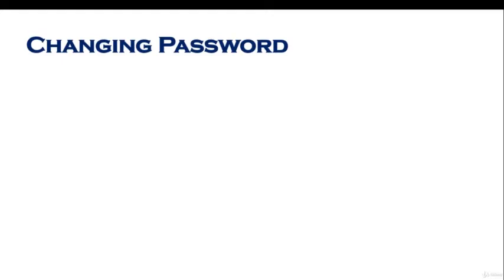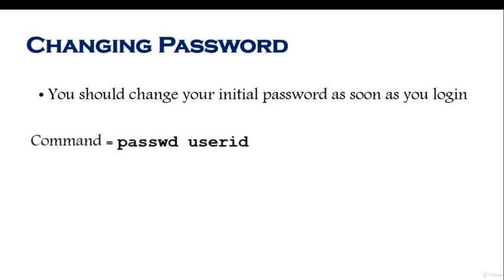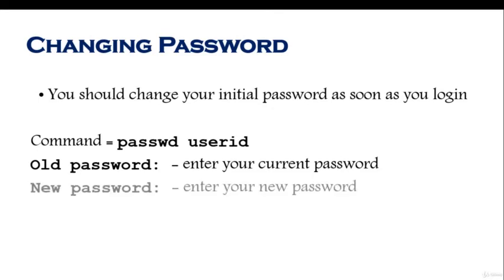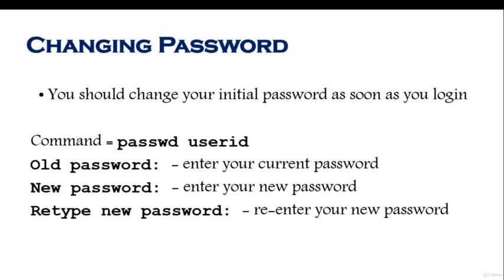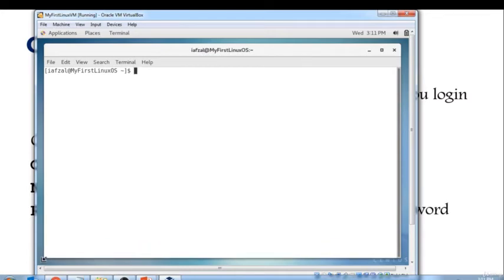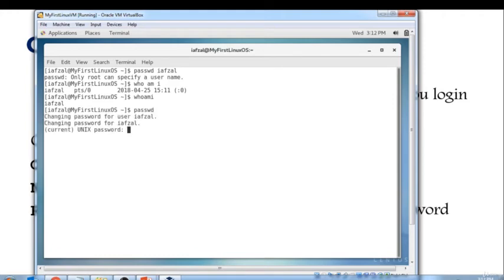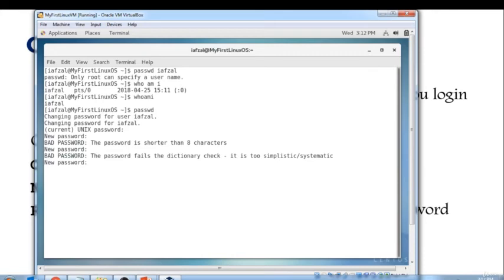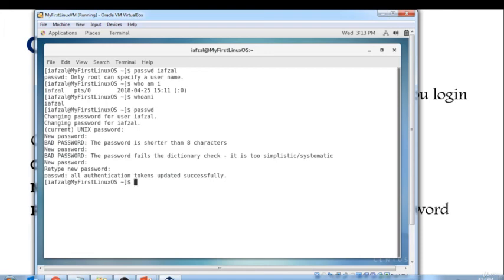How to Change password in Linux